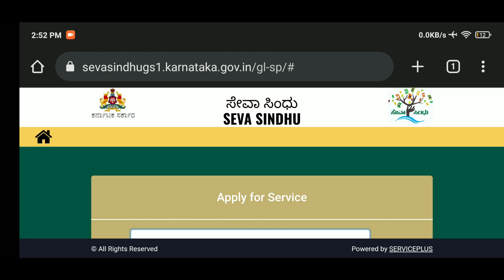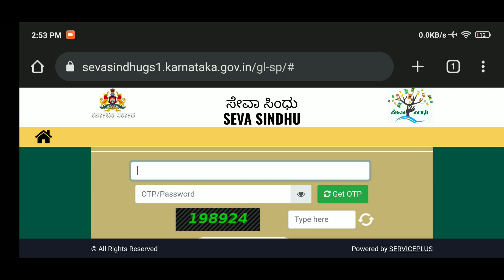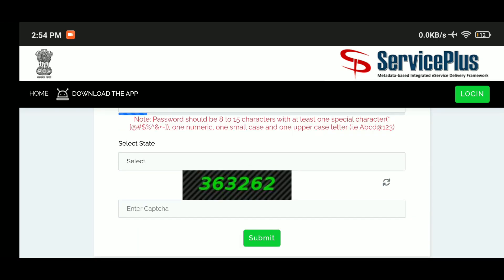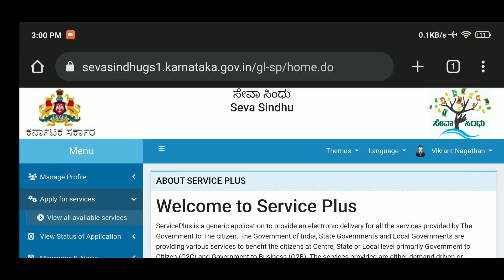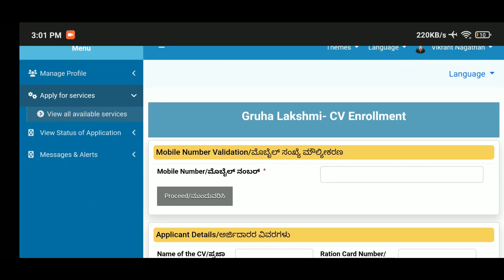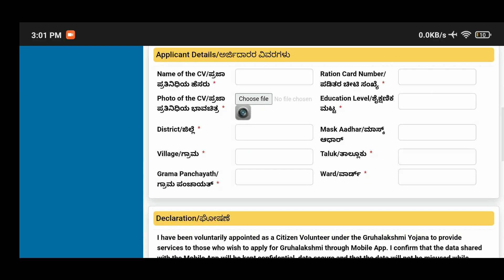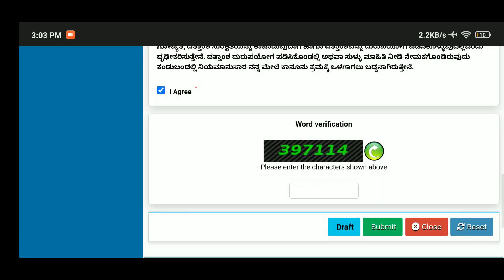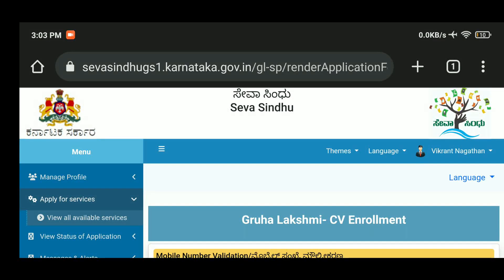GruhaLakshmi Yojana How to Apply ? GruhaLakshmi Yojana How to Apply Link ?